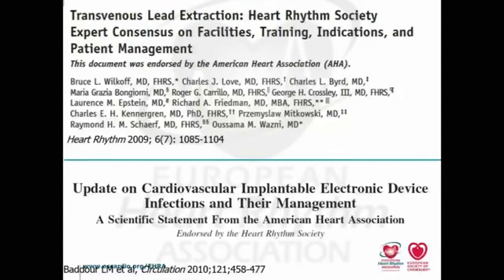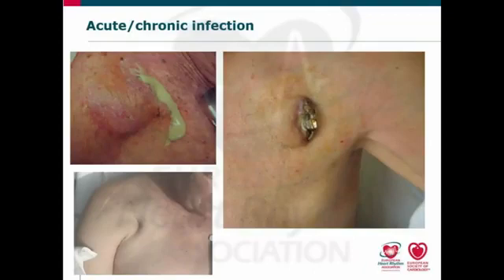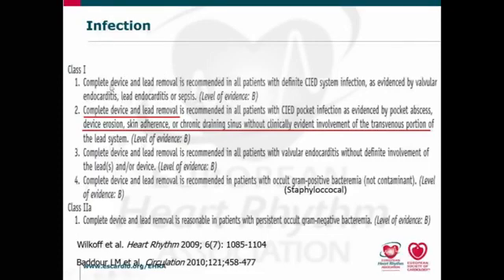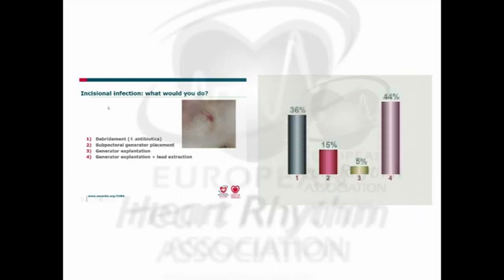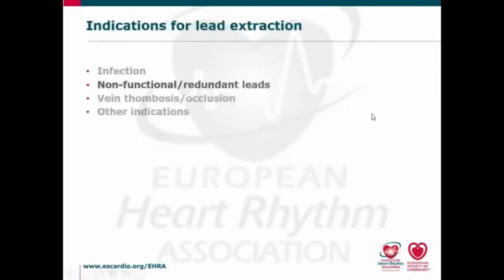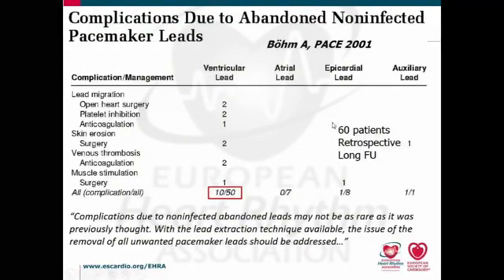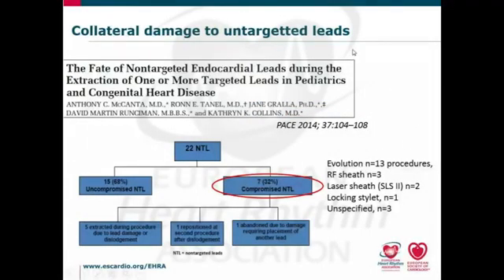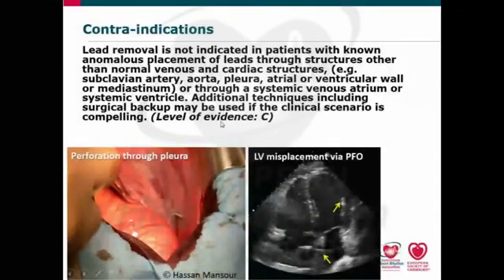Device infection and Lead Extraction Electrophysiology Fellowship review EHRA 13